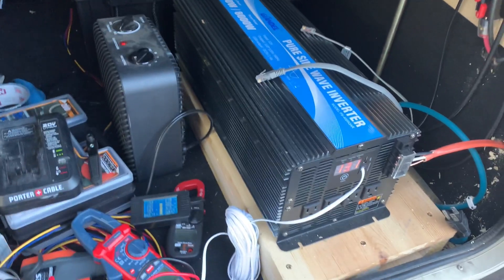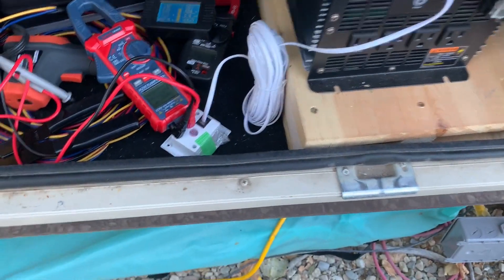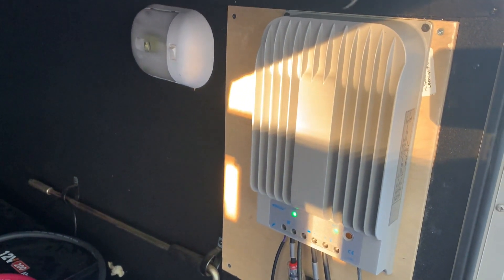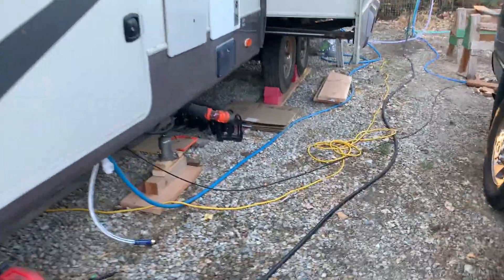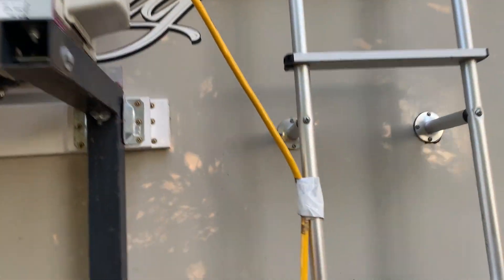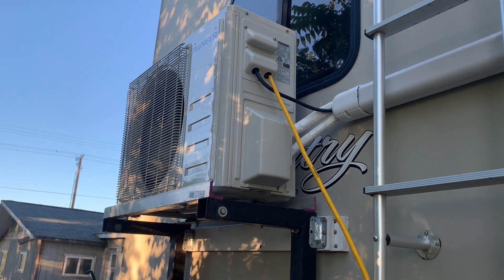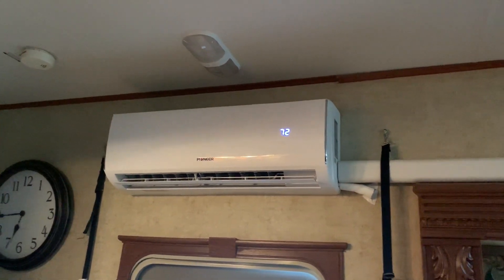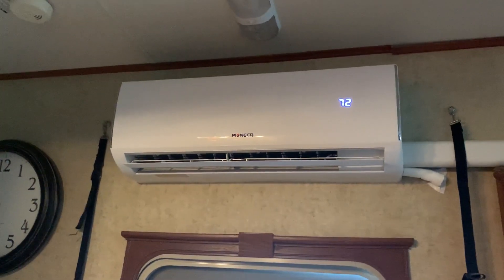Mini Split in RV running on 4 Ampere Time 200AH LiFePO4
I installed a 19 SEER 120 VAC Pioneer Mini Split AC/Heat Pump on my fifth wheel.
I am currently running it off of 4 - 200 AH Ampere Time batteries with a single 400 watt solar panel.